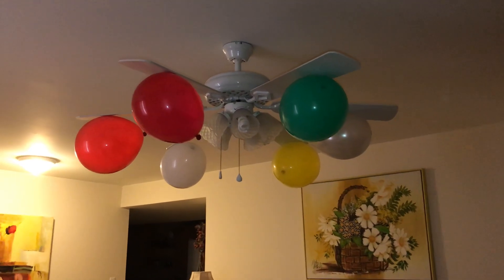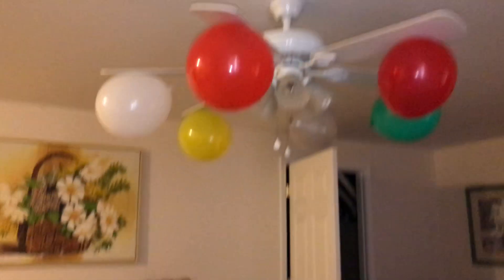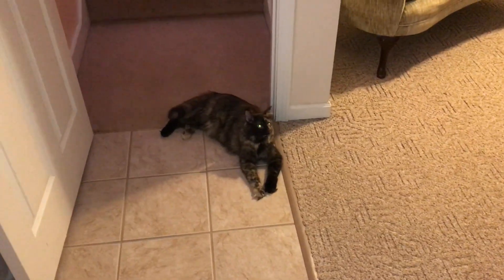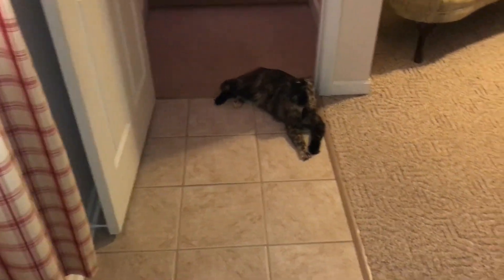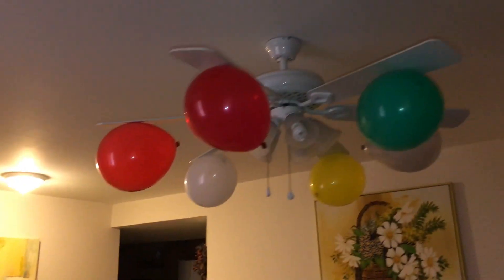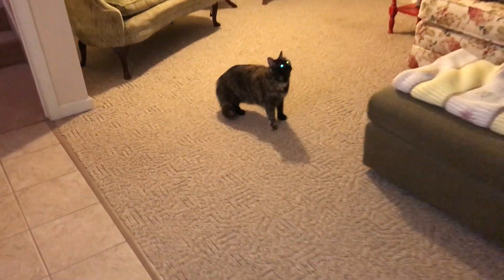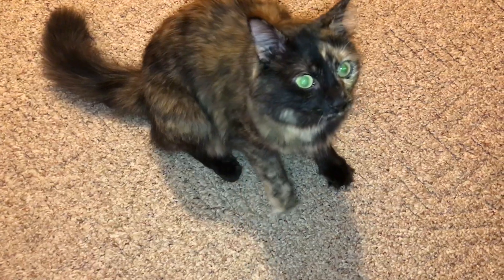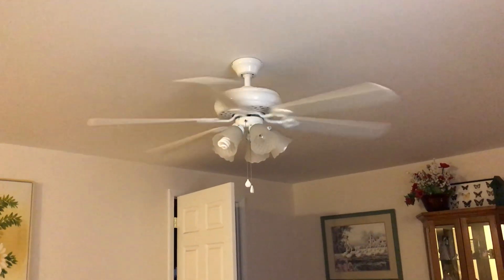Ellie's Reaction to Balloons Falling off a Ceiling Fan